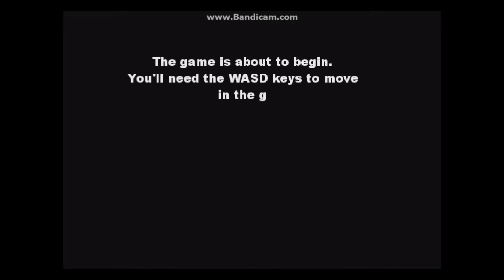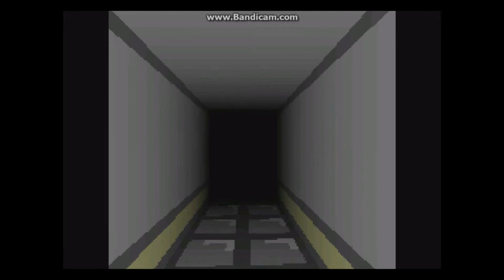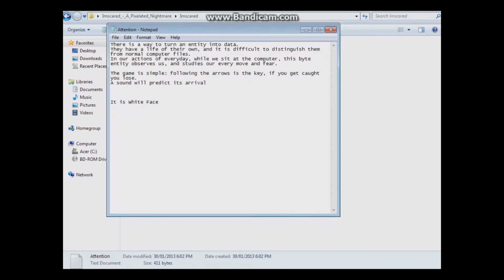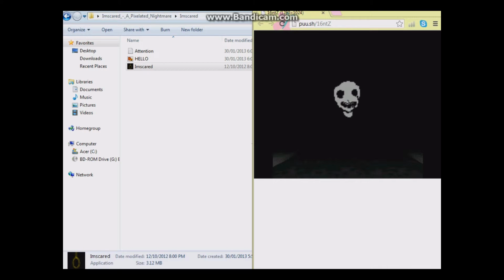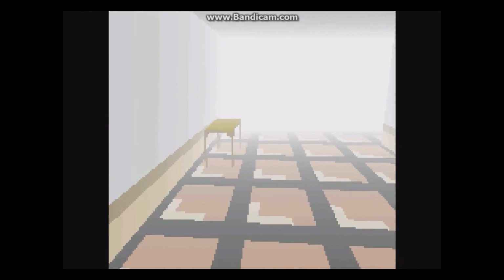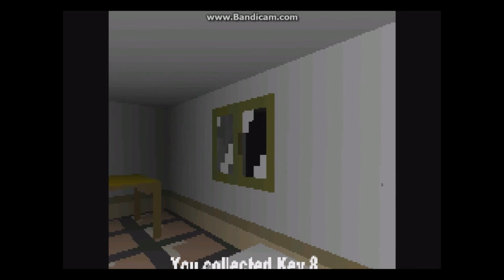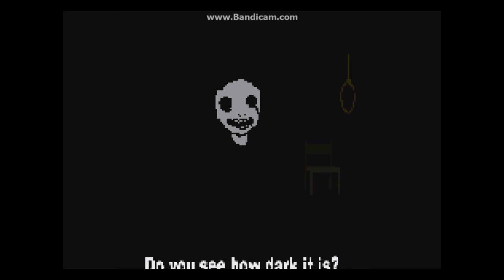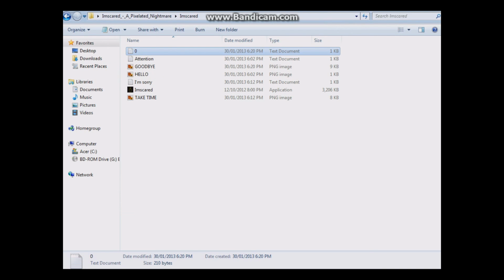I'm Scared - A Pixelated Nightmare (oh I am not looking forward to this)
Ok The Reason why I have not uploaded anything in a long time is because I was busy getting a priest to get White Face out of my Pc. Oh and yeah the game did actually crash while I was recording lol ^^.

Skype is Cory.Brandstetter
Also I am on Fanfiction.net my Username is: Solar-Paladin-Kuro